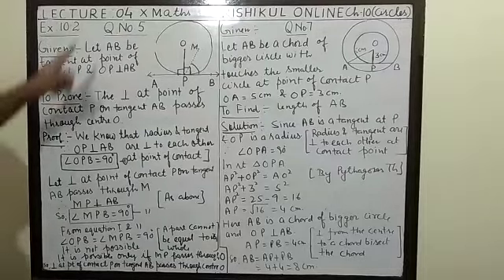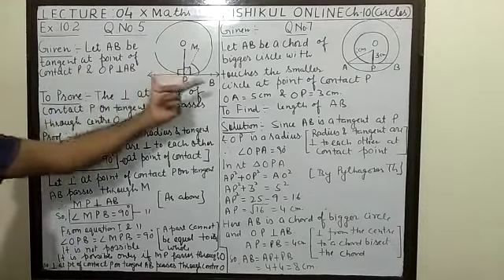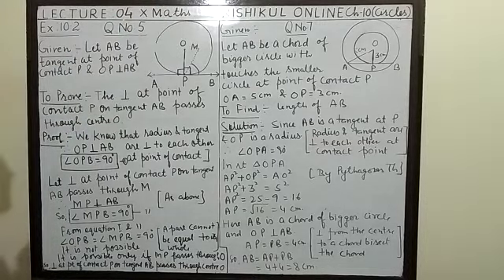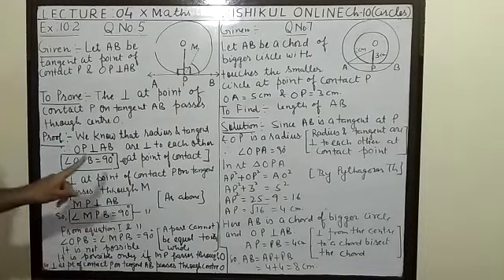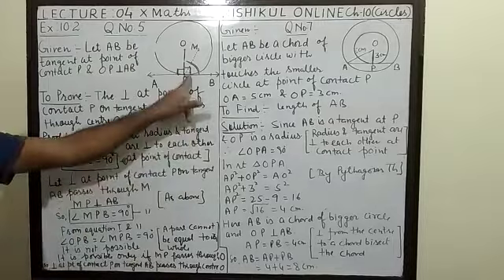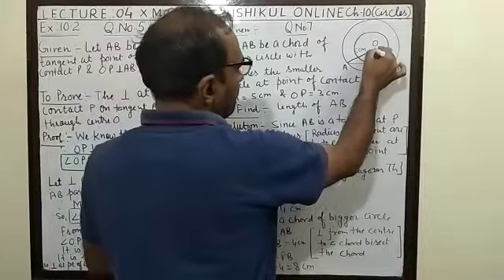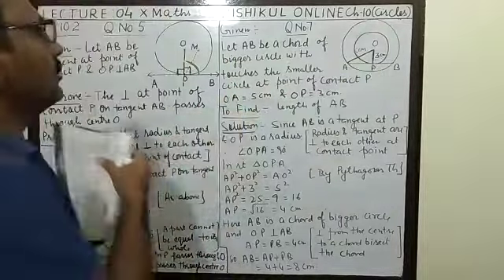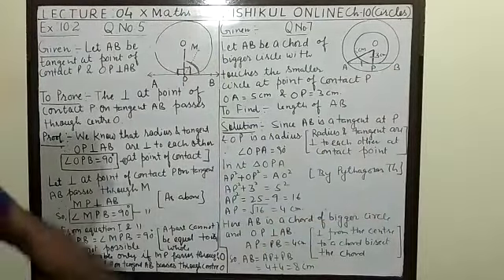Maths Class X Chapter Circles(Lecture 4)